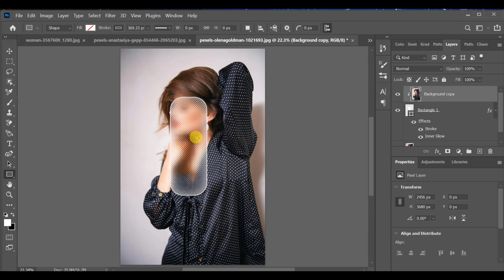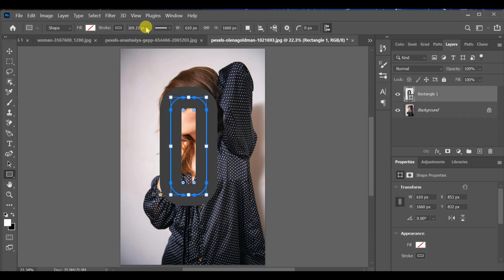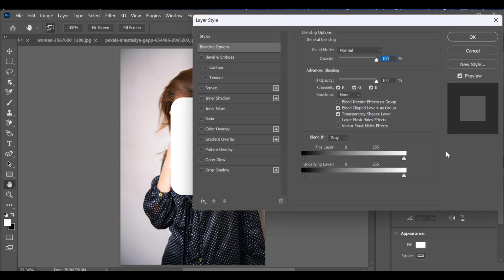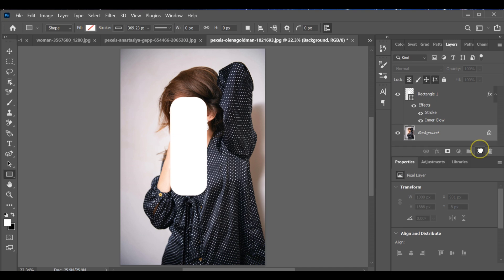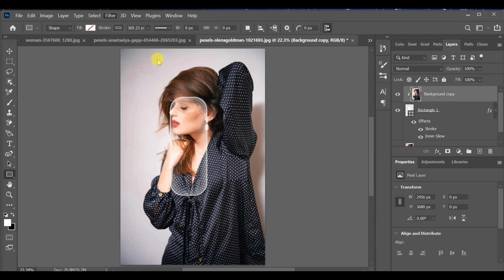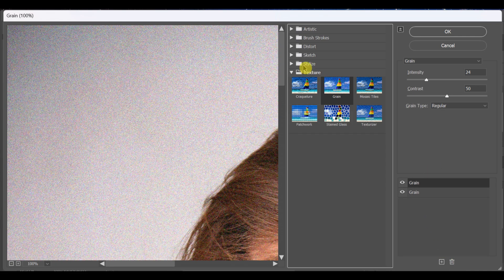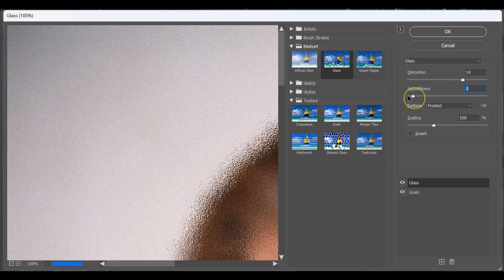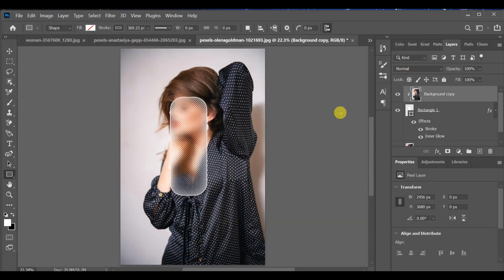PS 2025 Tutorial 4K | Efecto Morphism | Photoshop Editing | CC + BP Drop A380F #275 Netto Doch YT